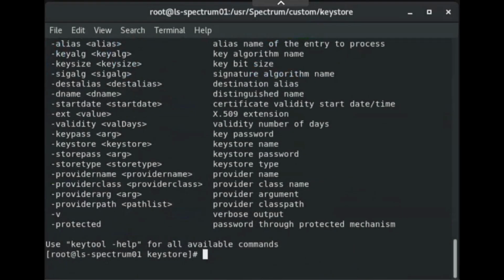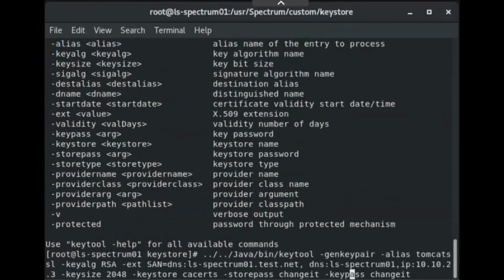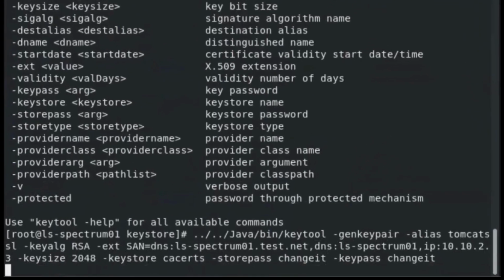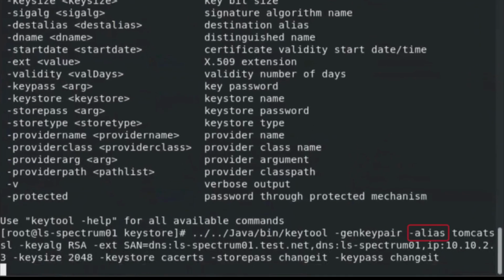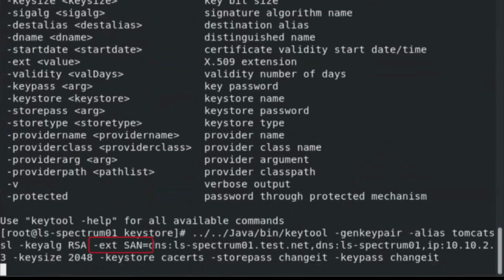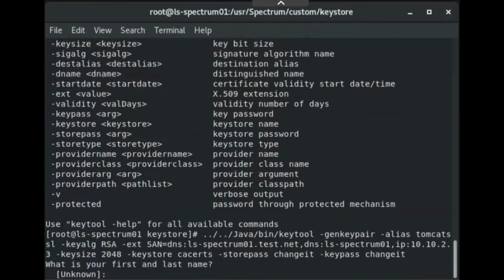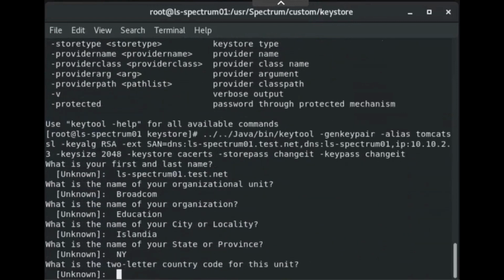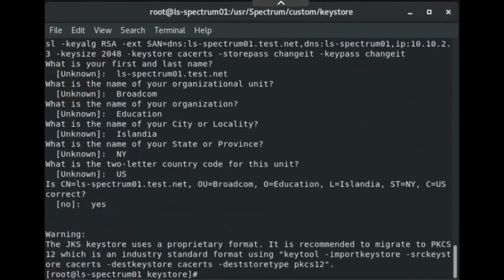Create and Install a Self-Signed Certificate in Spectrum OneClick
Learn how to create and install a self-signed certificate with a matching key pair in DX NetOps Spectrum using the Java keytool.

For more information on this topic, visit the training course DX NetOps 22.2x: Configure HTTPS for Spectrum OneClick 300